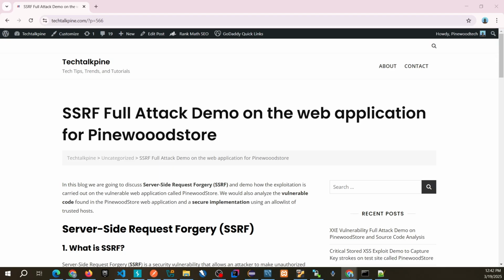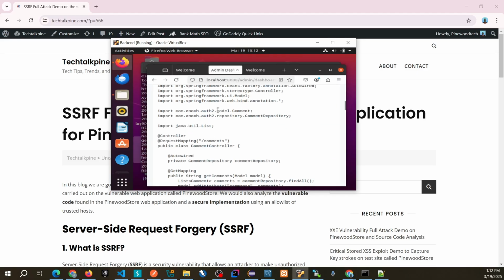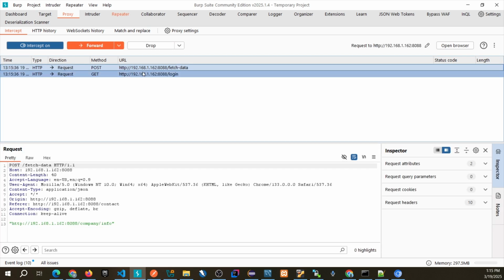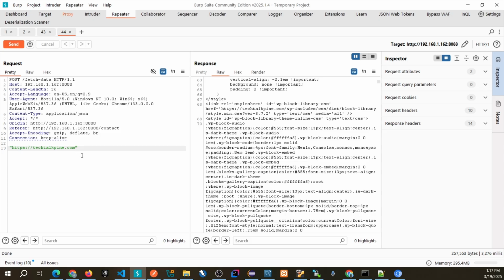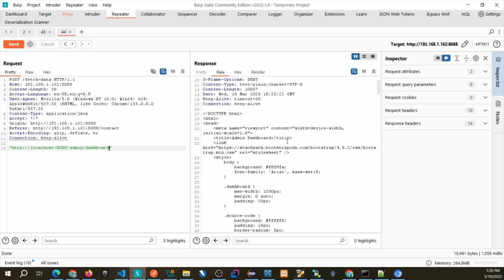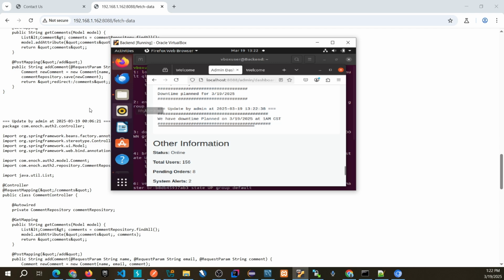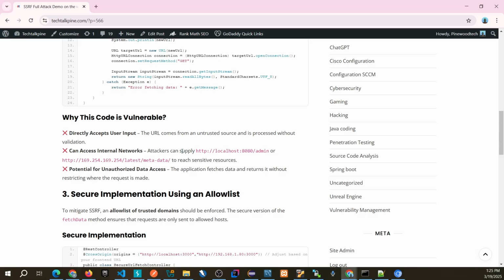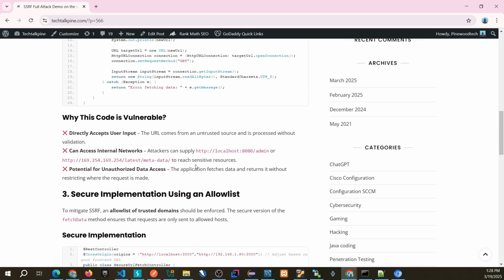Server Side Request Forgery (SSRF) Full Attack Demo on the web application for Pinewooodstore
In this video I am going to demo how  Server Side Request Forgery is exploited on vulnerable web Application Called PinewoodStore.
We would also do source code Analysis to see where the vulnerability is and would discuss Secure Implementation of this source code.

# **Server-Side Request Forgery (SSRF) - A Detailed Guide**

## **What is SSRF?**
Server-Side Request Forgery (SSRF) is a web security vulnerability that allows
an attacker to manipulate a server into making unintended requests on its behalf.
These requests can be used to interact with internal services, access restricted resources,
or even exploit other vulnerabilities within the system.

Unlike client-side vulnerabilities (such as Cross-Site Scripting - XSS),
SSRF occurs **server-side**, meaning the attacker tricks the server
into making malicious requests.

## **Types of SSRF Attacks**
1. **Basic SSRF** – The attacker forces the server to make an HTTP request to an internal resource.
2. **Blind SSRF** – The response is not visible to the attacker,
but the request is still made, which can be used to detect internal services.
3. **SSRF to Remote Code Execution (RCE)** –
If an SSRF vulnerability is combined with another flaw, such as access to
cloud metadata services, it can lead to full system compromise.